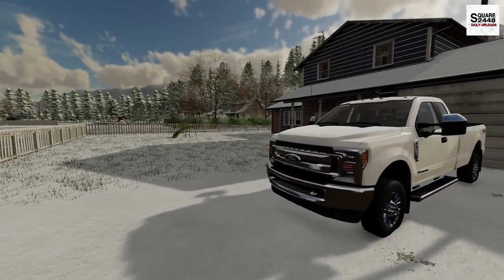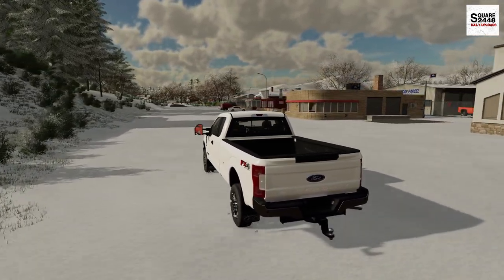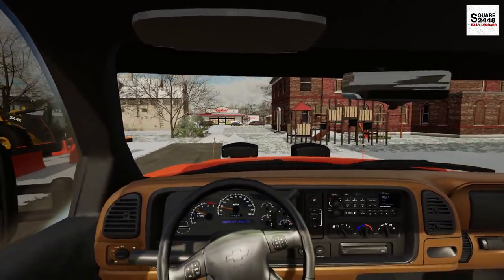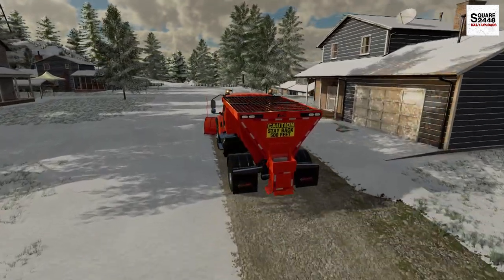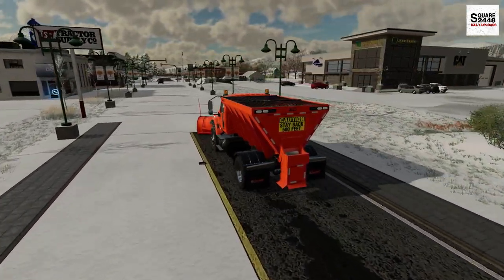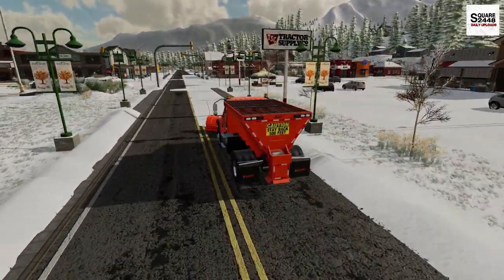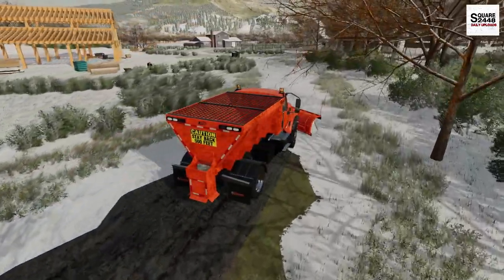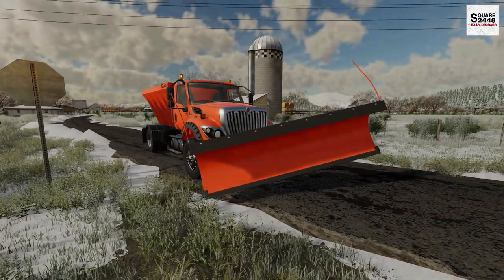Plowing County Roads (NEW PLOW TRUCK) | FS22 Public Works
Today we are with the Public Works in Farming Simulator 22!